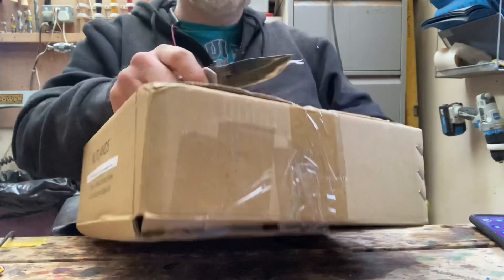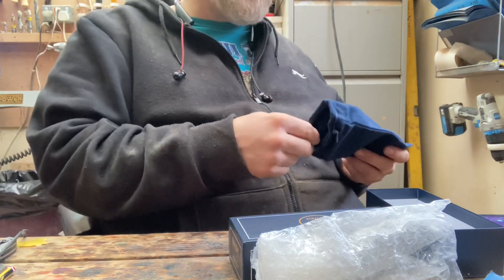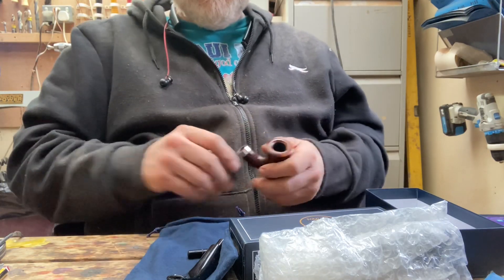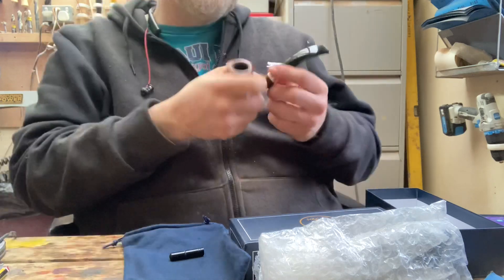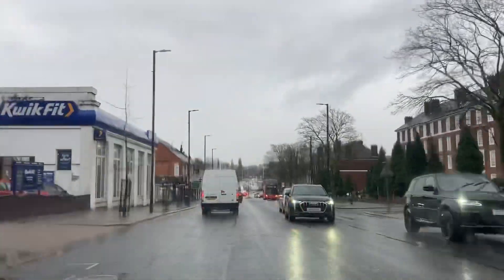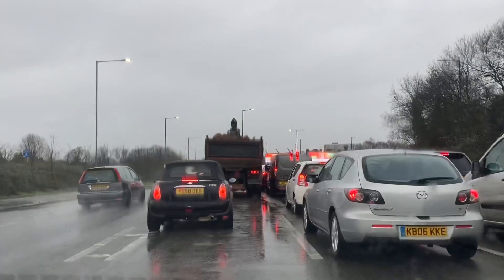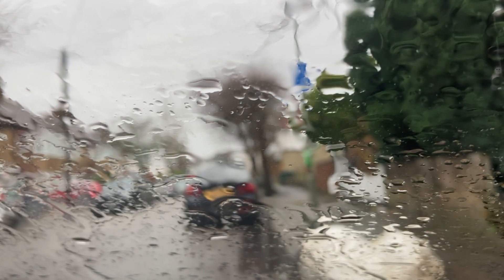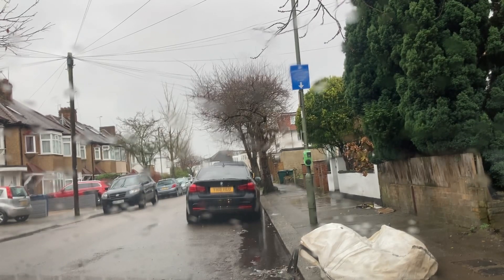Pipe Club of London 2022 pipe and a lil drive and dust extraction chat